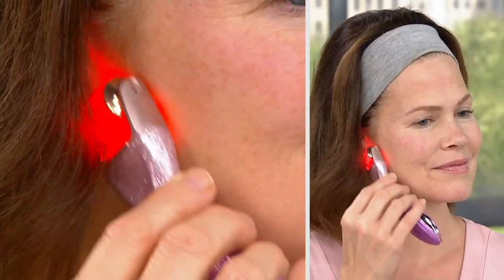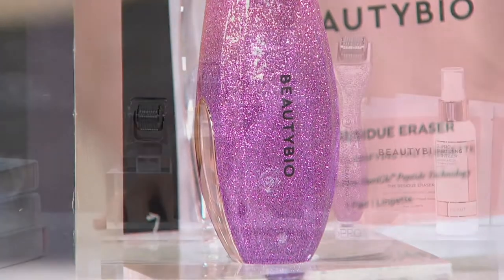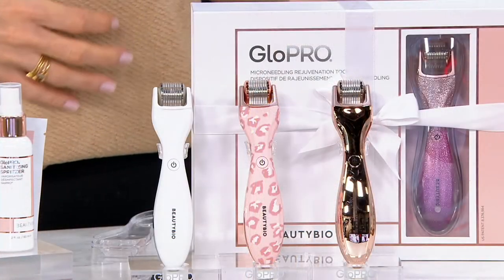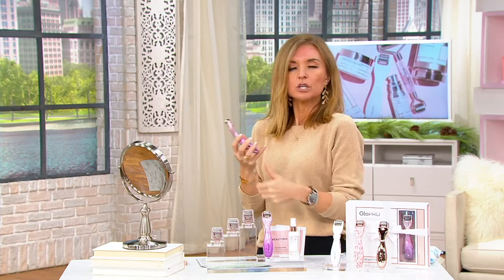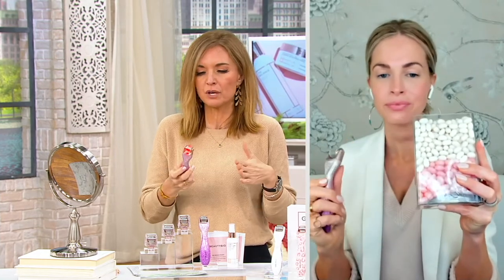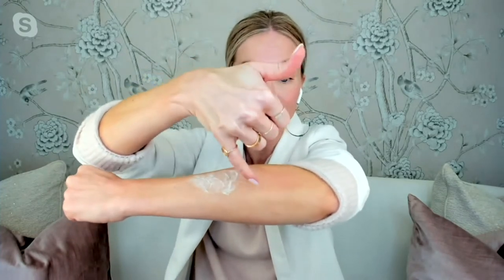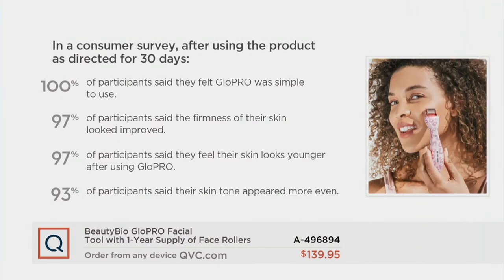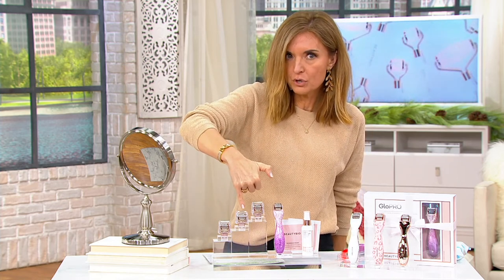BeautyBio GloPRO Facial Tool with 1-Year Supply of Face Rollers on QVC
BeautyBio GloPRO Facial Tool with 1-Year Supply of Face Rollers